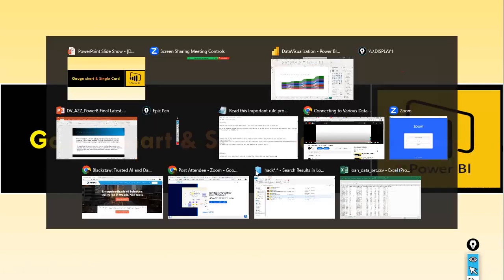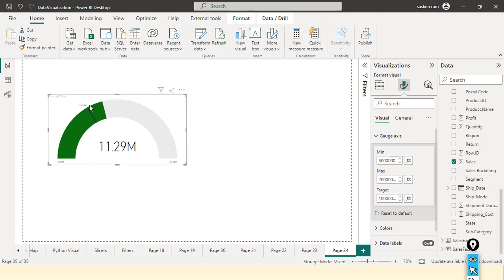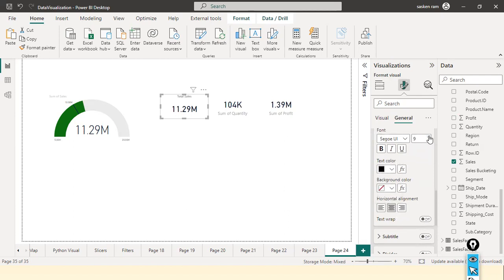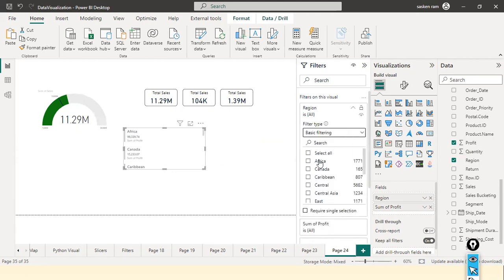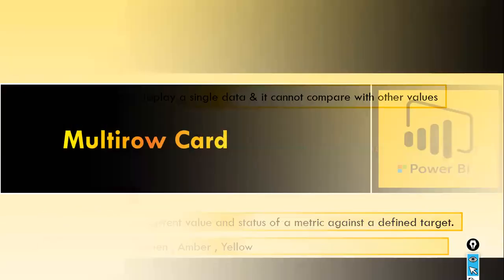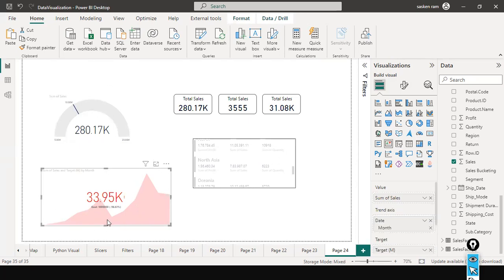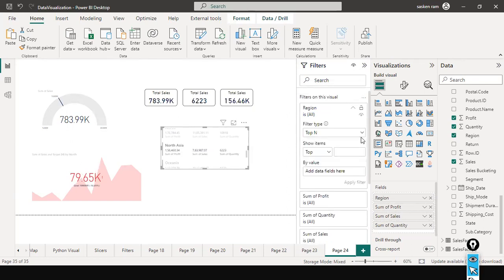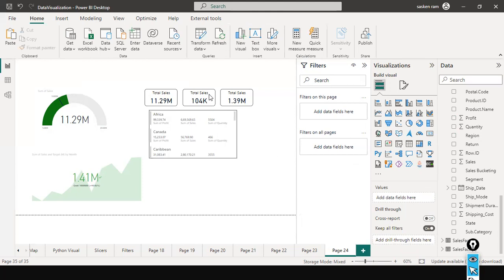Gauge Chart & Single Card